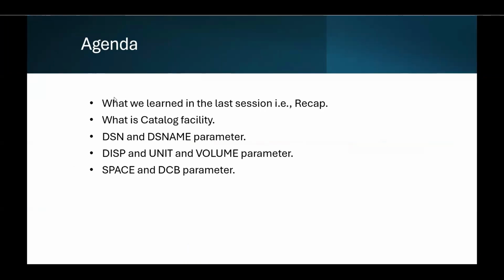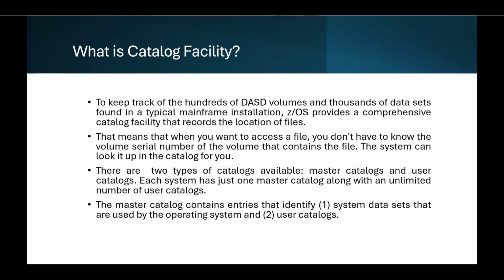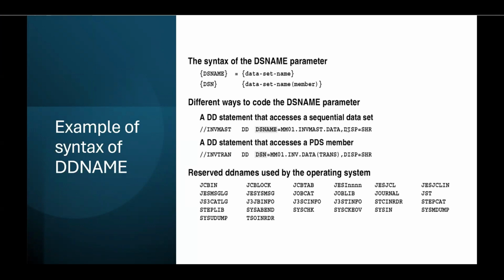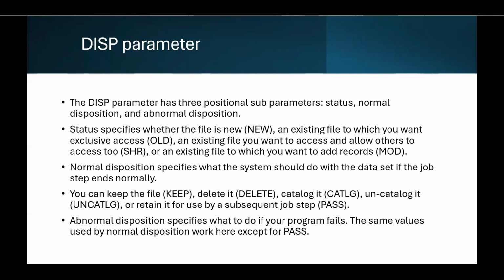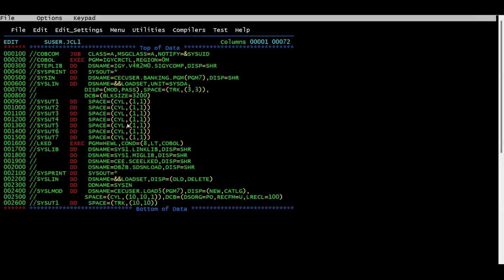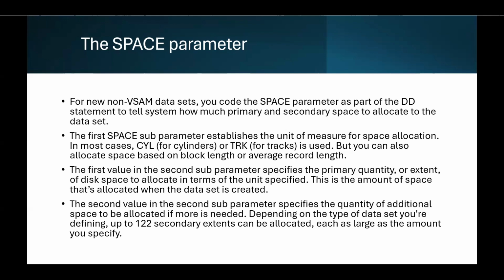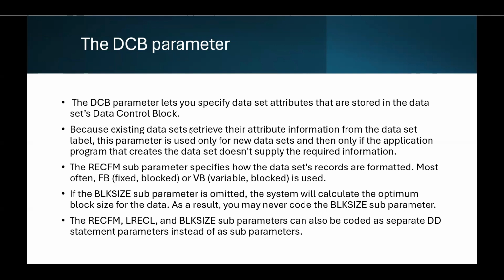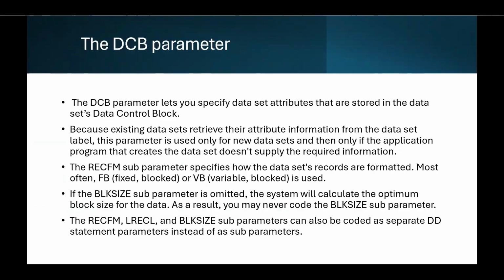Session-4: Getting familiar with JCL in DD statement parameters.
In this session you'll learn below topic.
1) What is Catalog facility?
We've discussed the use and importance of catalog facility in detail.
2) What is DSN and DSNAME parameter?
We've explained the concept f DSNAME parameter that we use in DD statements.
3) How to define DISP and UNIT and VOLUME parameter?
We've discussed how to use parameters that are related to your file in DD statement.
4) What is SPACE and DCB parameter?
We've discussed the importance of space and DCB parameters.